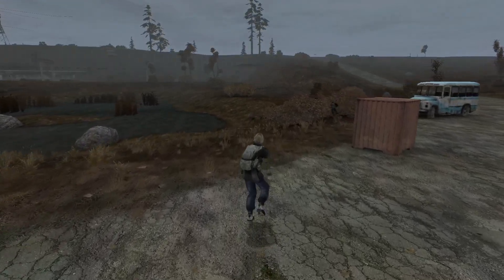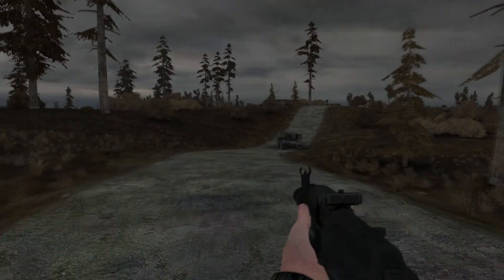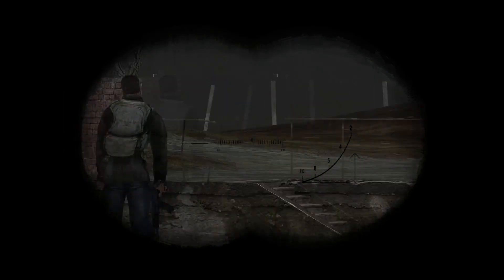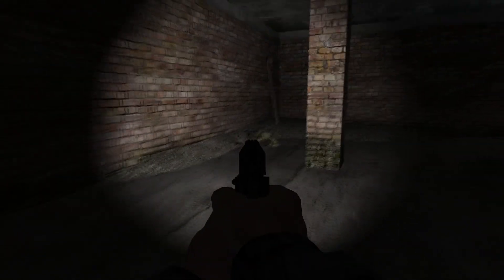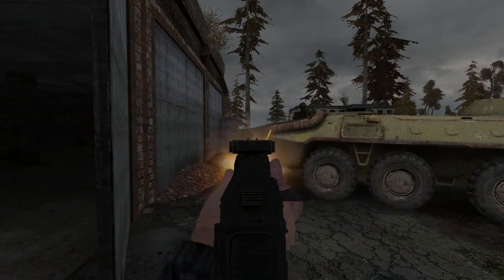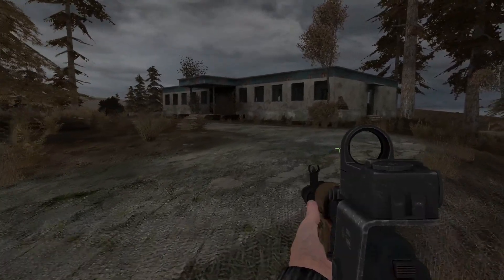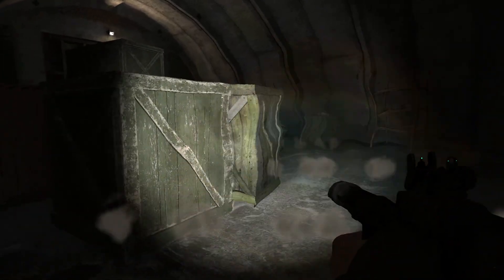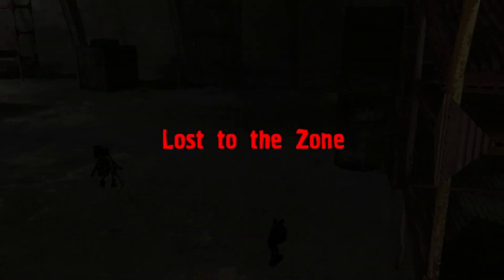S.T.A.L.K.E.R. Final Log: Sergey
The Zone is a strange and dangerous place, full of danger people and dangerous things. In this new series we take a look at the lives of the various different inhabitants of the zone. In this one, a day in the life of a zone bandit named Sergey. This is his final log.